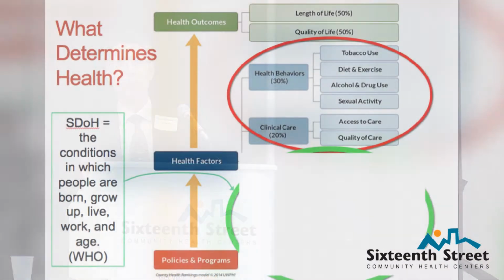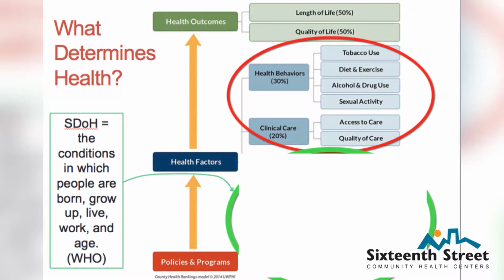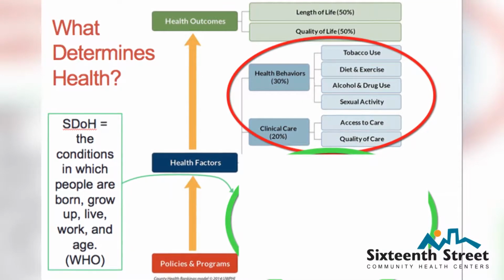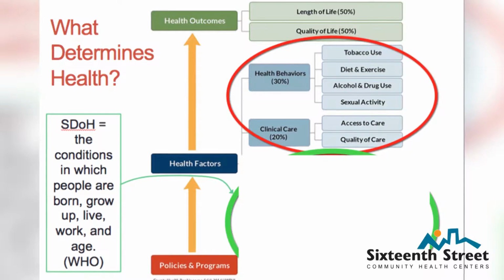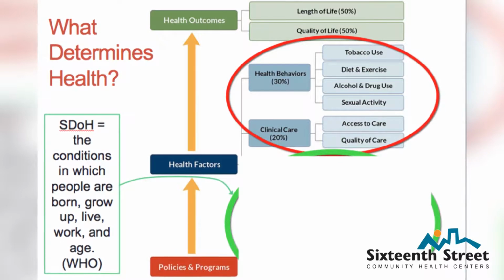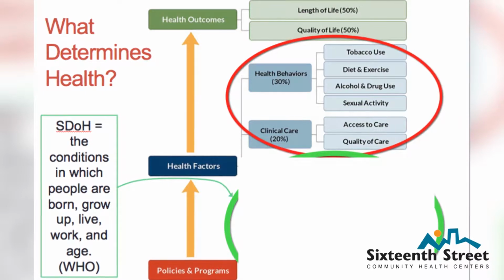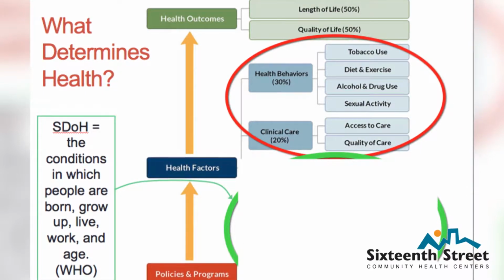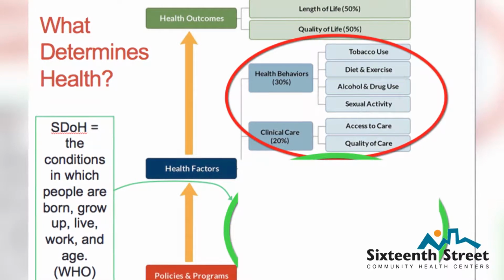Sixteenth Street Health Equity Summit: Social Determinants of Health: Key Concepts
Learn about the key concepts of social determinants of health with Dr. Swain, a Family Physician and founding Director of Wisconsin Health Center for Health Equity - as part of Sixteenth Street's 2018 Health Equity Summit.